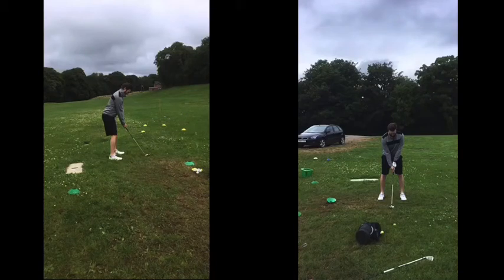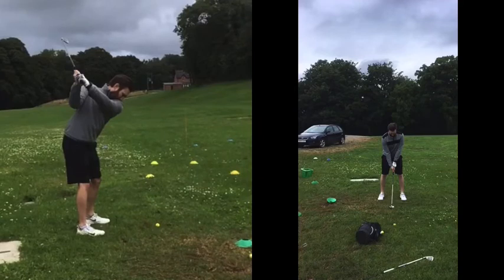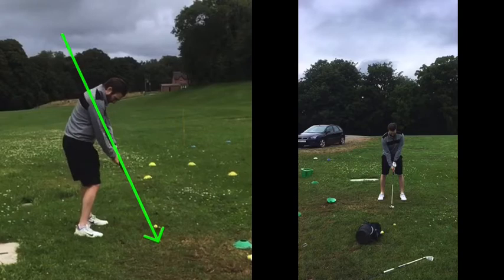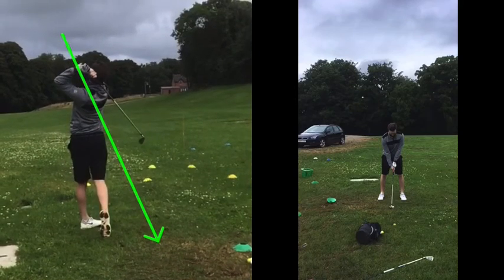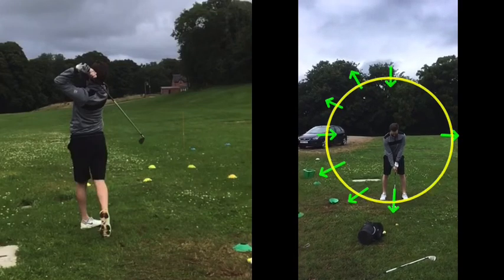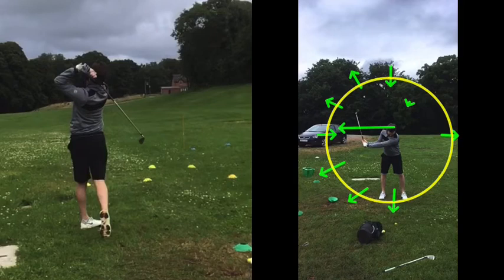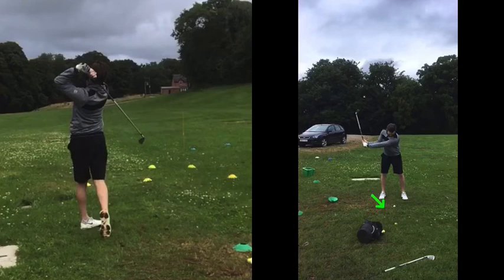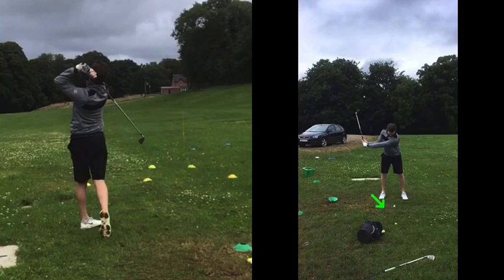golf lesson at Cottrell Park